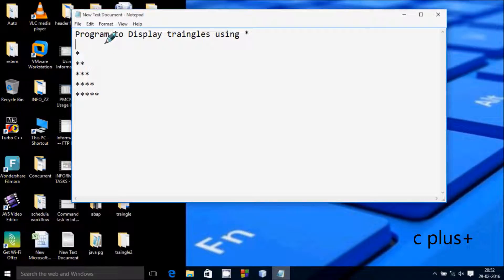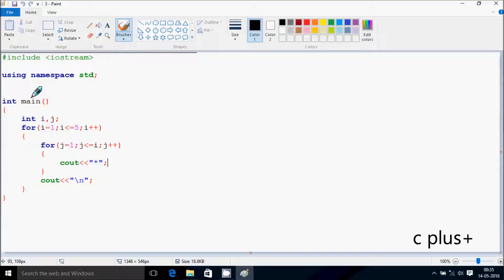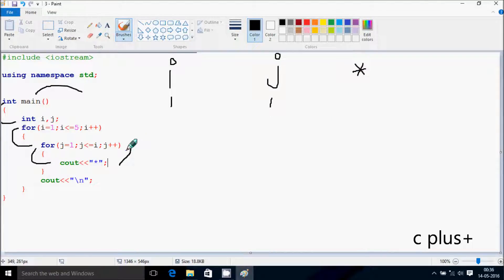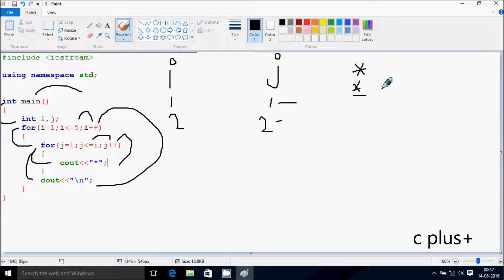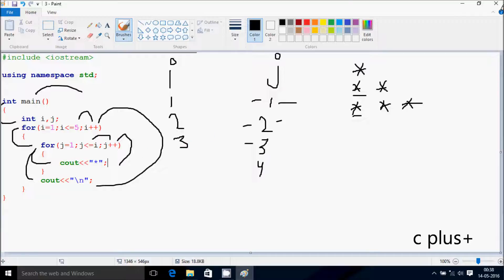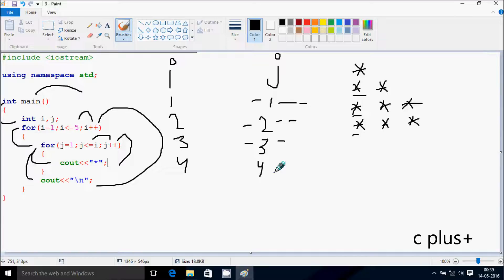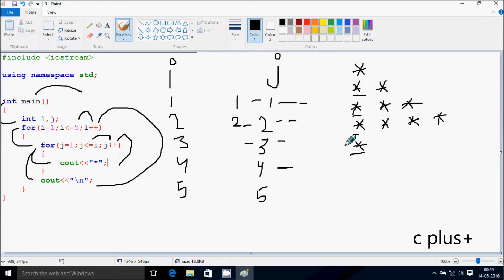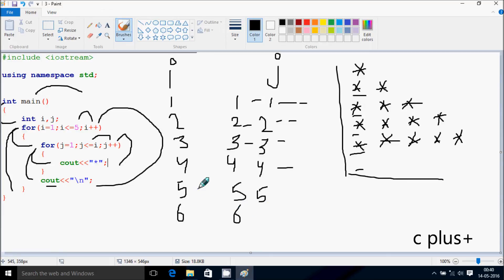C++ Program to Print Half Pyramid Using Star Example - 3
C plus plus Program to Print Half Pyramid Using Star example three